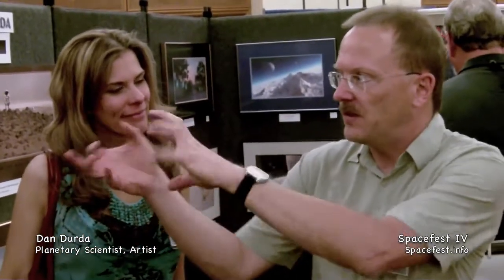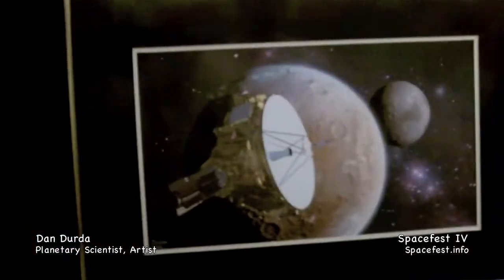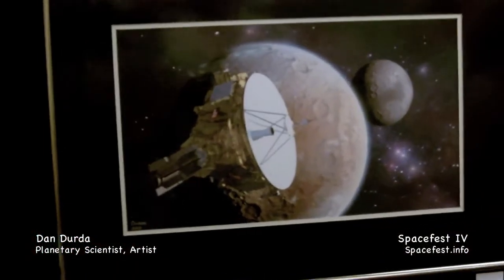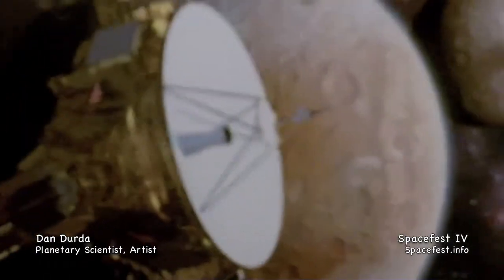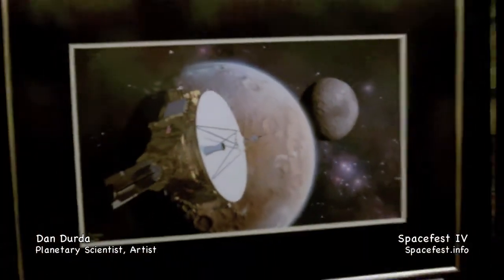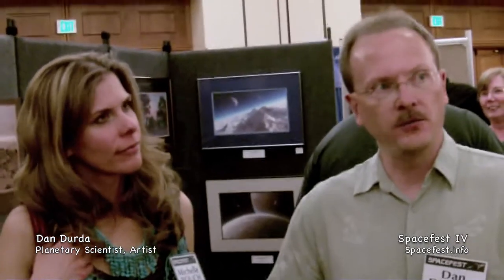Spacefest IV Dan Durda, Planetary Scientist: On New Horizons Mission to Pluto and Art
Dan Durda is a planetary scientist specializing in asteroids, comets, and other small objects in the solar system. He is employed by Southwest Research Institute (SWrI), in Boulder, CO.

He will detail SWrI's new agreements with Virgin Galactic and XCOR Aerospace to fly payload specialists aboard Spaceship Two and Lynx, conducting experiments in microgravity. Dan and his colleagues will become some of the first commercial astronauts in the USA.

Dan is also a search and rescue diver, exploring underwater caves and flying second-seat in an F-18 fighter in his spare time. He is also a frequent interviewee for the Science Channel, and the Learning Channel, lending his expertise to discussions on space subjects.

He is also a accomplished, published space artist, and has original paintings and giclee prints in the art show.

This was taken in 2012 at Spacefest IV in Tucson, AZ at Starr Pass Resort and Spa. This is an annual space exploration convention with astronauts that walked on the moon, space and planetary scientists.

Spacefest V will be held, memorial day weekend 2013 in Tucson, Arizona at Starr Pass.

Scistuff.com